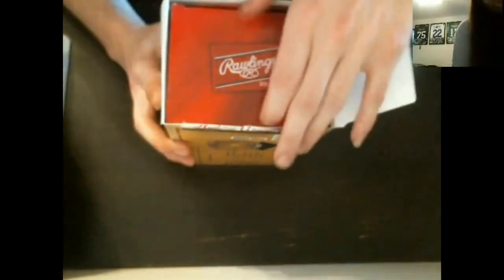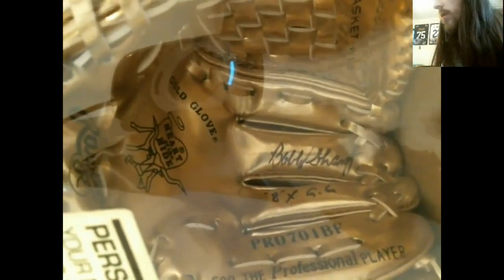2015 hac golden glove break on 4 18 2016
bobby shantz cardinals